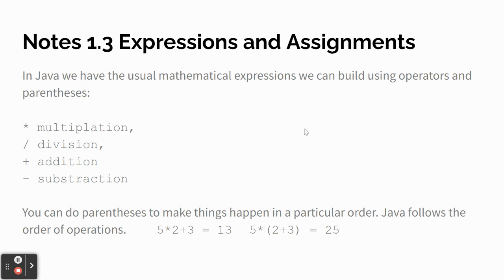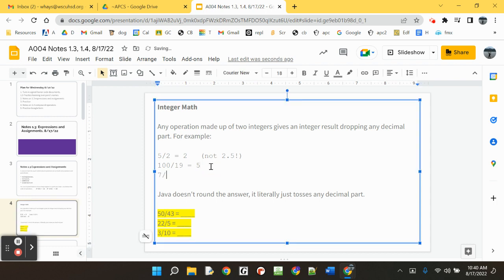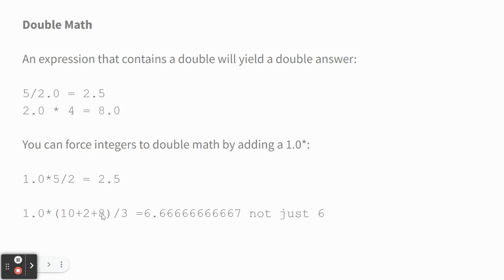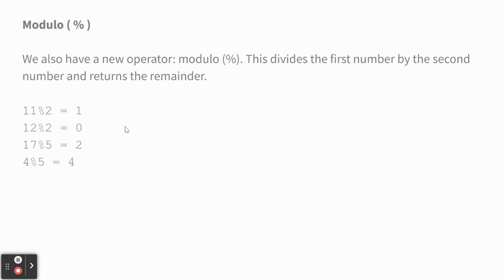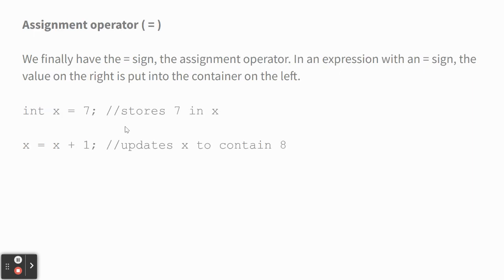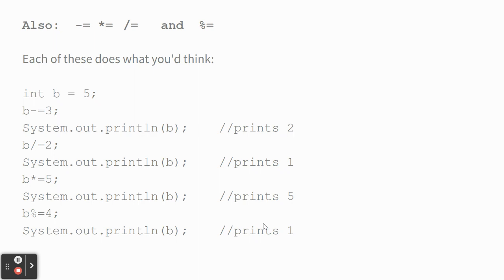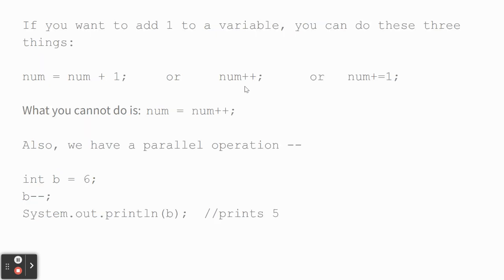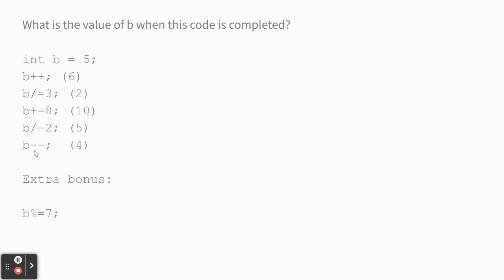Day4 Notes 1.3/1.4 8-17-22